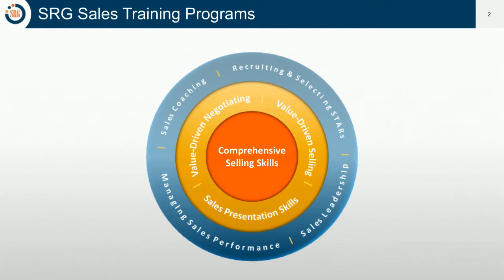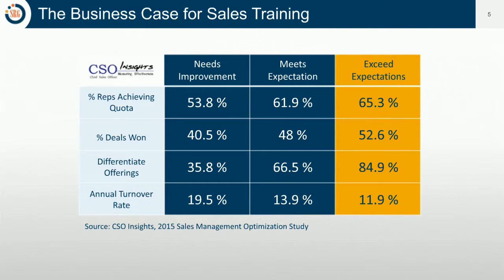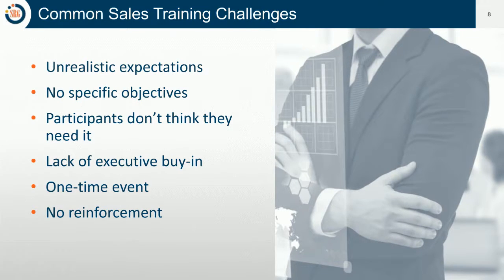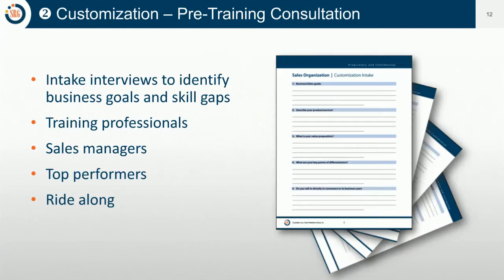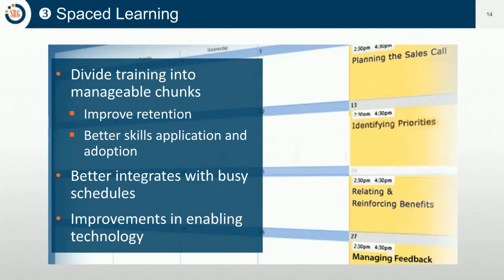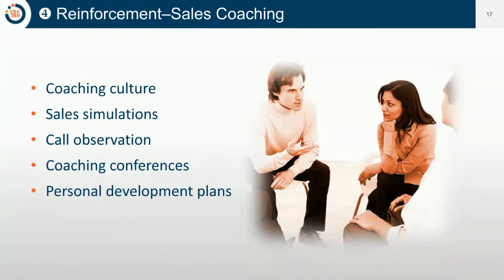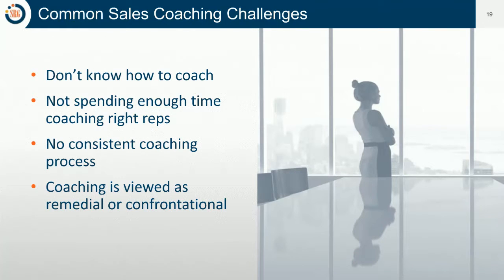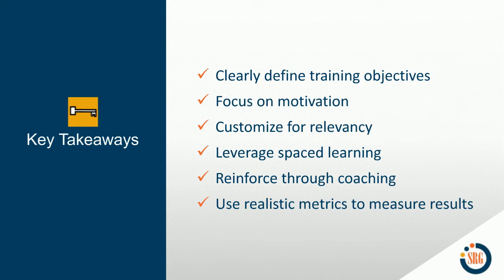Maximize the Effectiveness of Sales Training